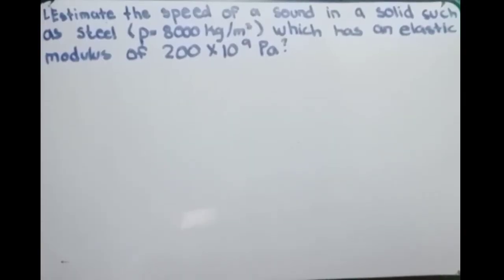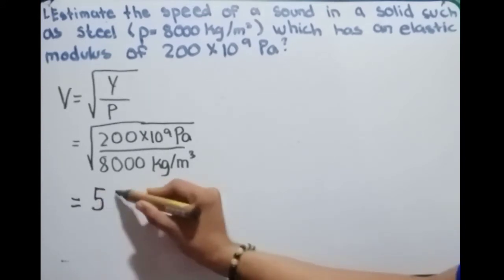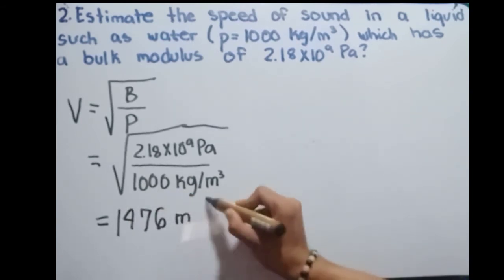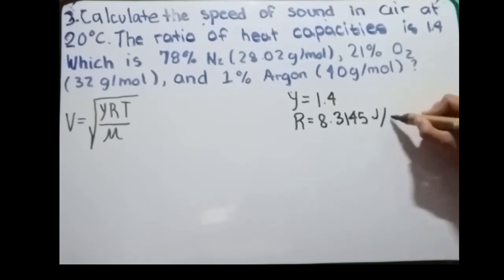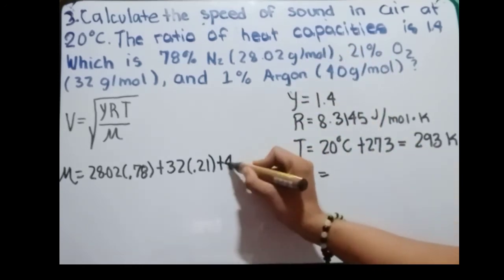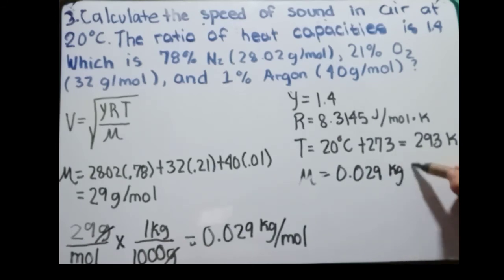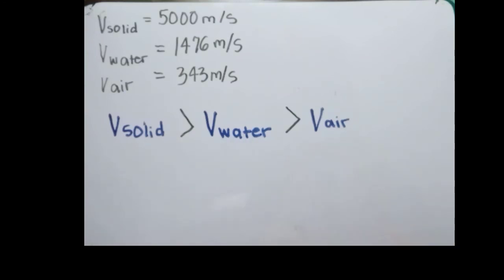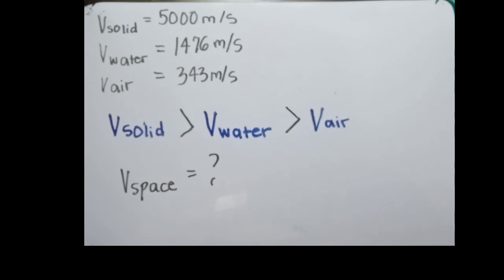Speed of Sound in Solid, Liquid, Gas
In todays discussion we are featuring The Speed of Sounds in different mediums, such as Solid (Steel), Liquid (Water), and Gas (air). We compare the speed of sound on the said medium above. We also tackle the speed of sound in Space. Is that possible?